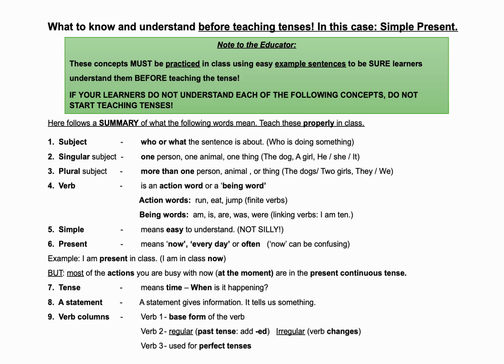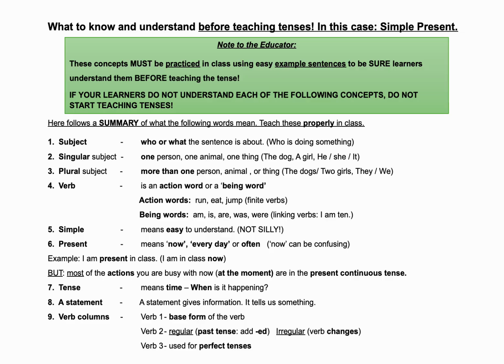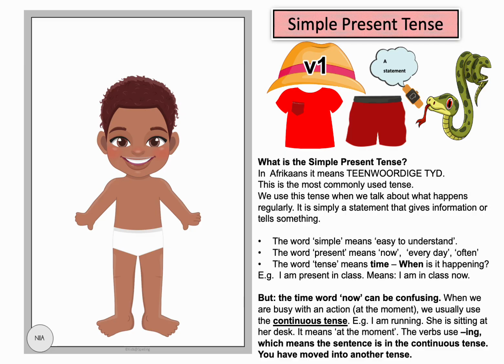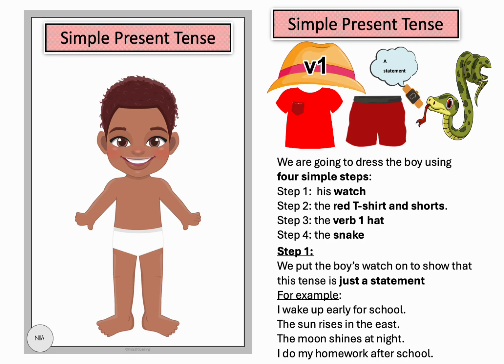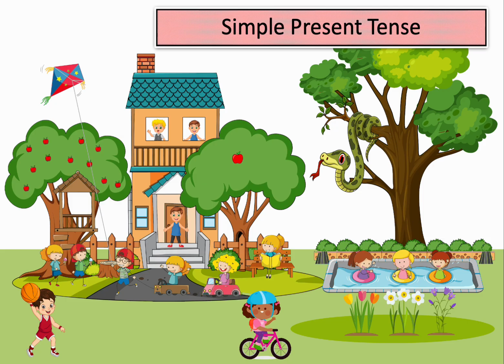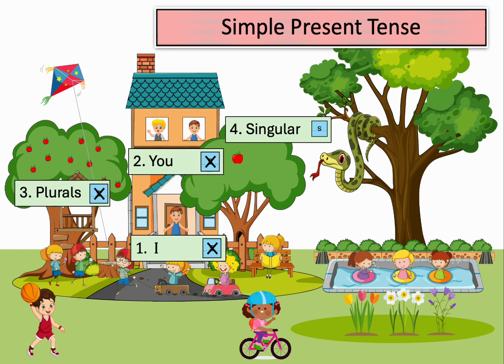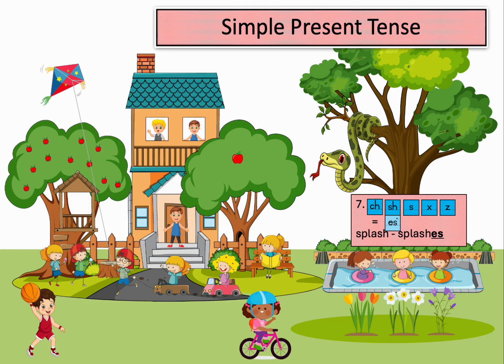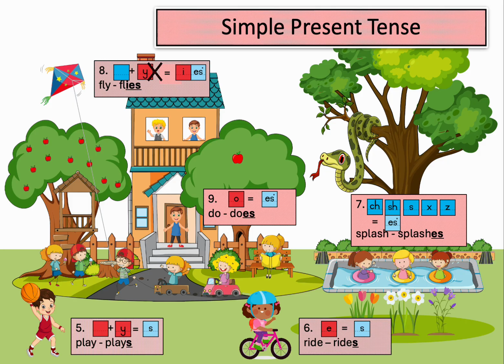Lesson 2: Simple Present Tense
Tim Time is going to teach you about the simple present tense. Come and play with us!